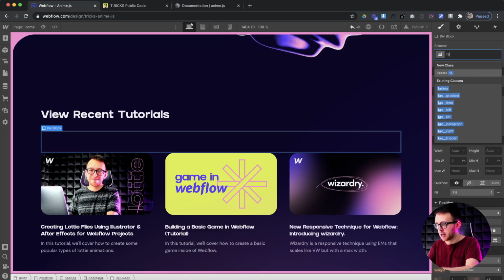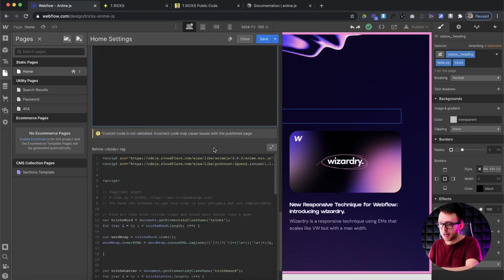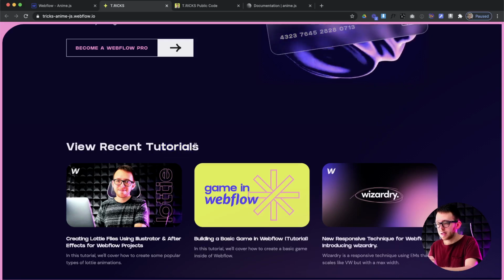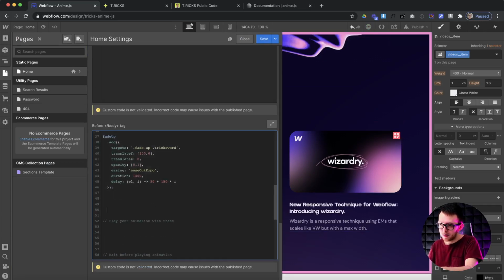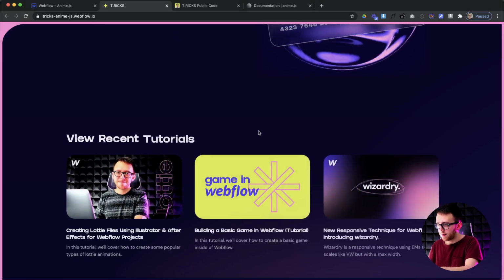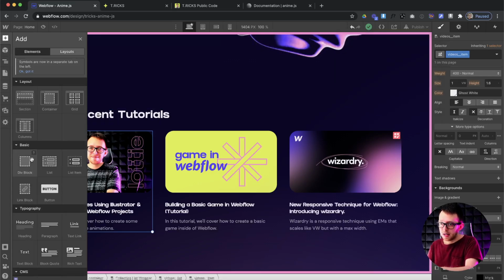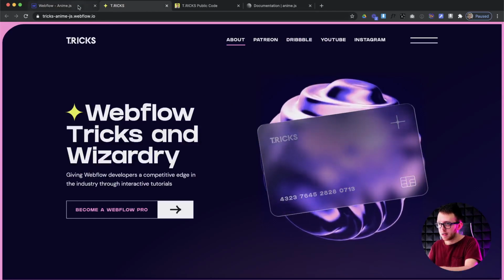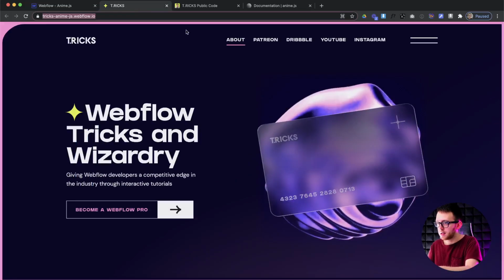Stagger animations with Anime.js in Webflow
In this tutorial, we'll cover how to set initial states and adjust animation properties in anime.js. This is part 2 of an anime.js tutorial I did below.